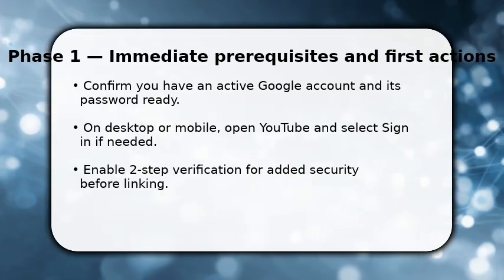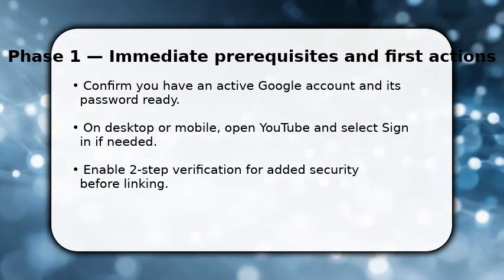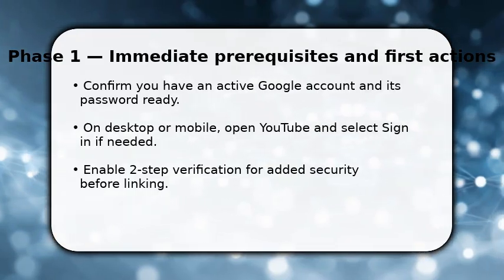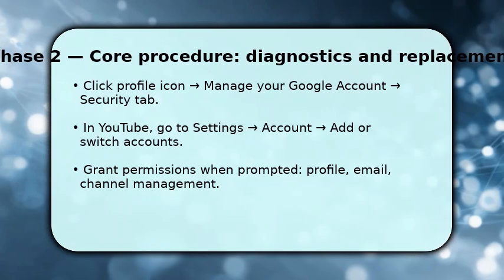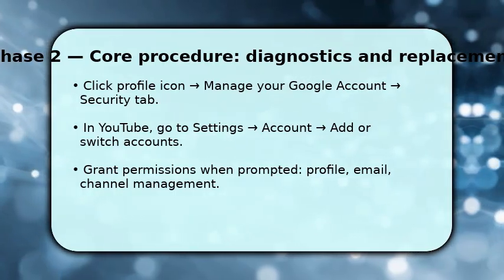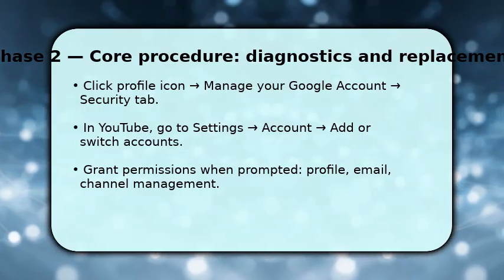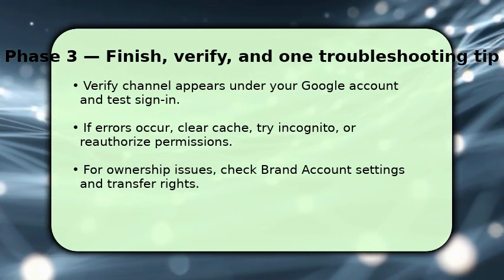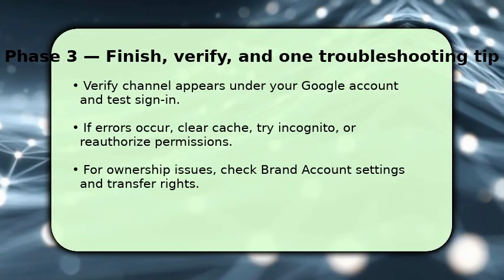How to Link Google Account to Youtube - Full Guide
How to Link Google Account to Youtube - Full Guide | 🔒 Surfshark VPN Deal — Stay private and secure. $1.99/mo + 3 Months Free ▸

Discover the step-by-step process of linking your Google account to YouTube with our comprehensive guide. Learn how this integration can enhance your video management and personalization on one platform.

link Google account,